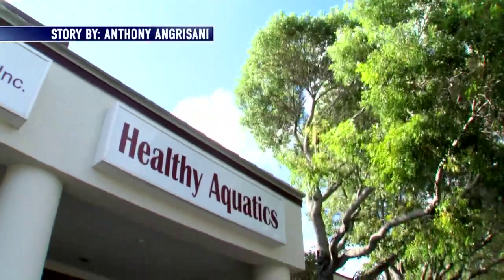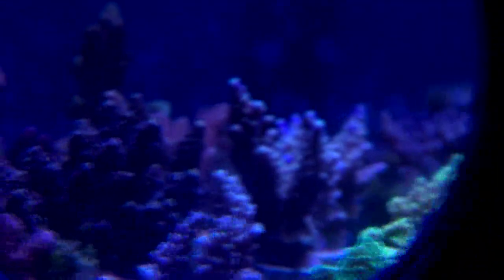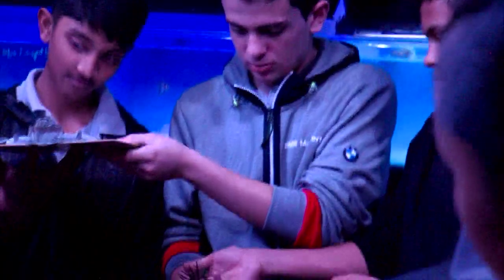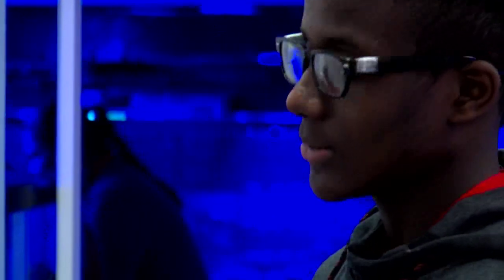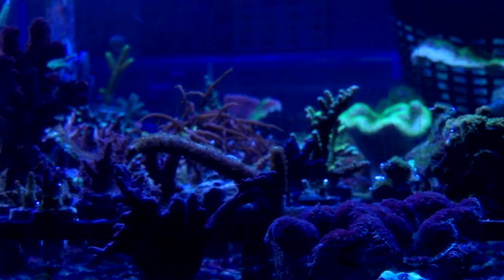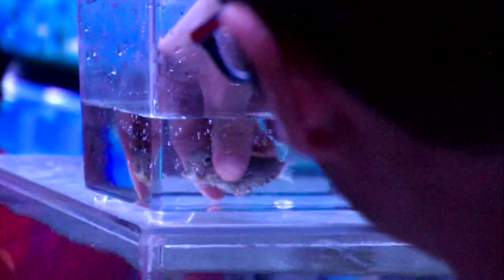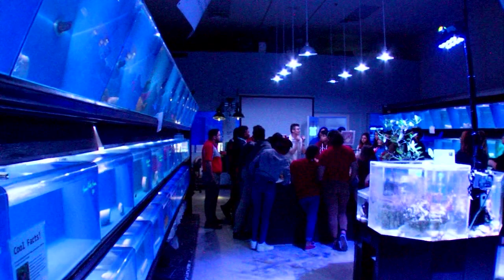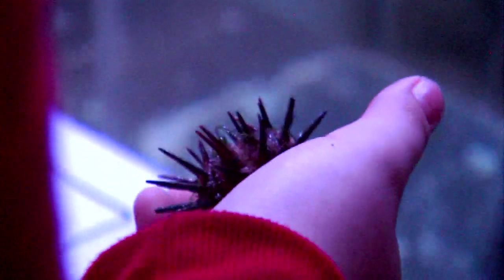Healthy Aquatics Marine Institute hosts PBC Students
STEM students in the School District of Palm Beach County are learning from nature. See how a partnership between the K-12 STEM Department and Healthy Aquatics Marine Institute of Florida is providing new and unique hands-on learning opportunities. Healthy Aquatics Marine Institute is non-profit marine science education and aquarium center.